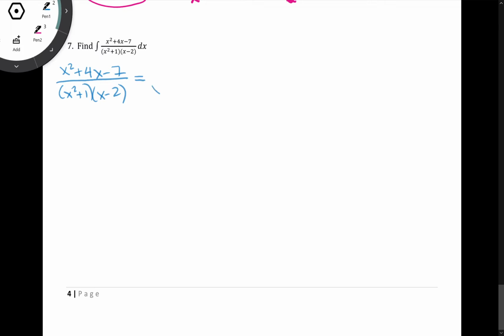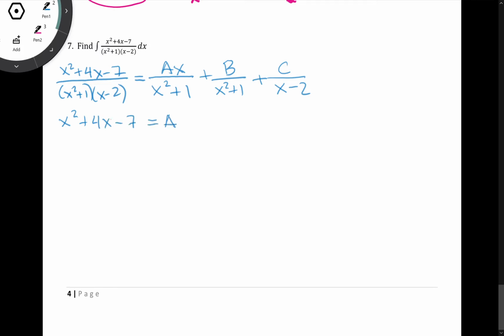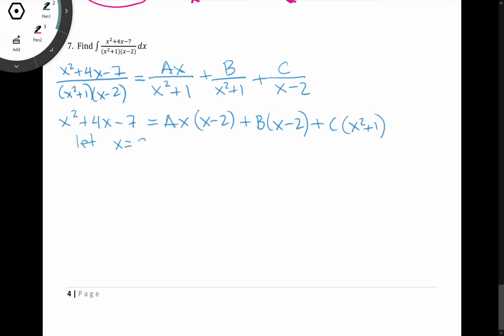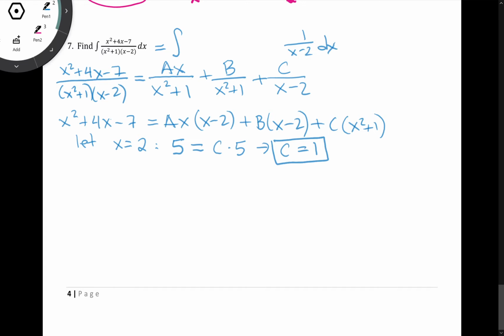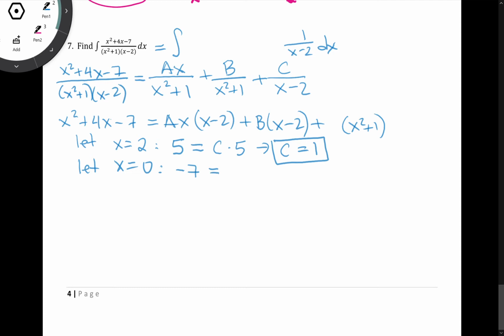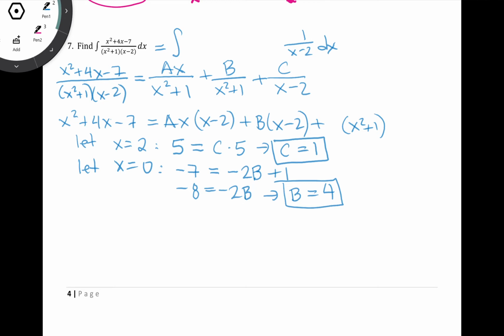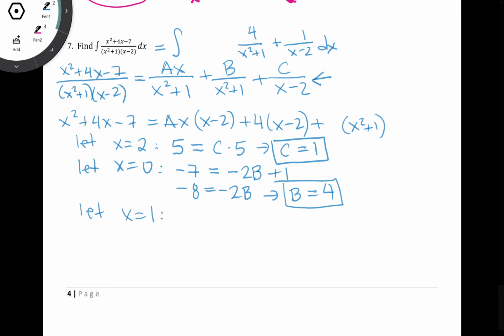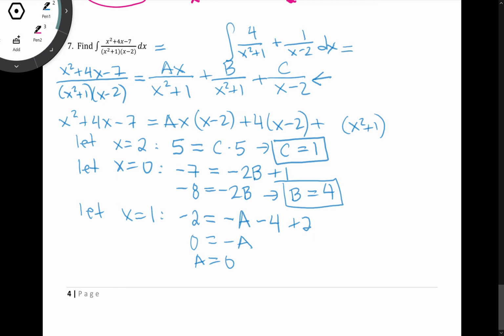M152 activity 2 4 7